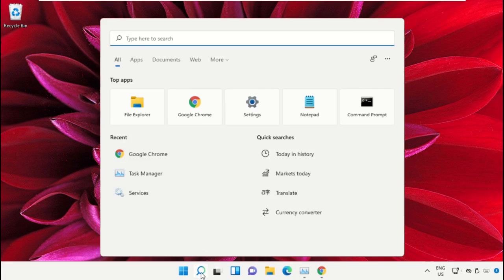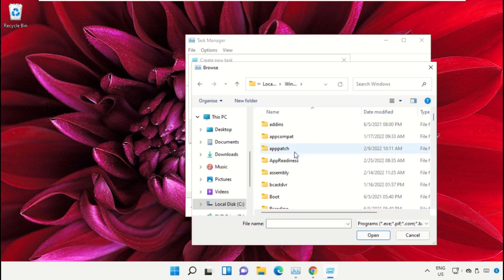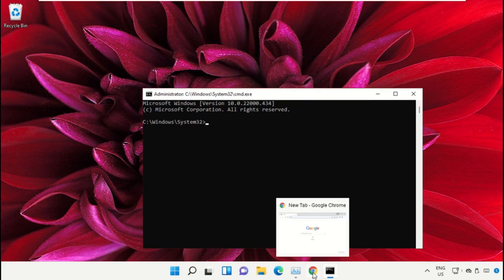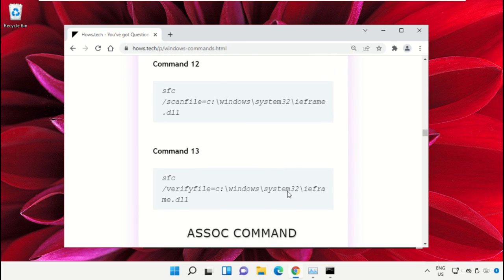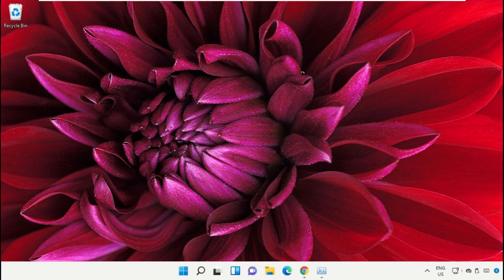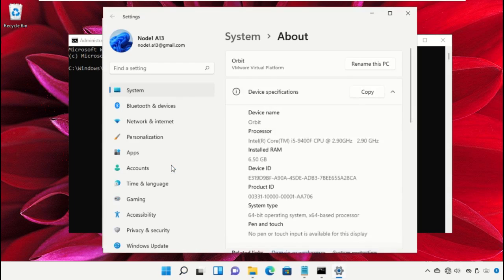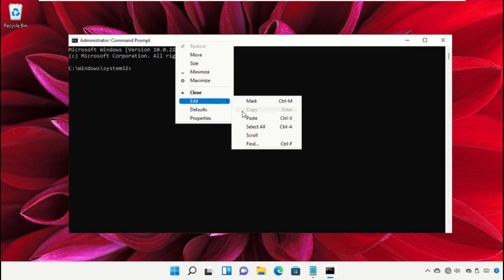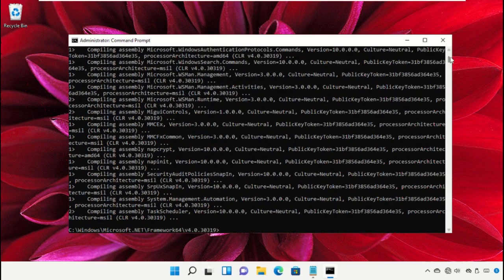How Fix .NET Runtime Optimization High CPU and Disk Usage on Windows 11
For 32-bit operating system
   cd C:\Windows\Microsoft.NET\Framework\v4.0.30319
   For 64-bit operating sysytem
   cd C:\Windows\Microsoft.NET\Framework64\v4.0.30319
   ngen.exe executequeueditems

The tutorial mentioned works for Windows 11 64 bit / 32 bit version & probably Windows 10, Windows 8 and Windows 7. net runtime optimization service high cpu usage windows 10,net runtime optimization service 100 cpu,.net runtime optimization service cpu windows 10,fix net runtime optimization high cpu and disk usage on windows 10 11,.net runtime optimization service high cpu,100 disk usage windows 11 fix,fix 100 disk usage windows 11,.net runtime optimization service,how to fix 100% disk usage in windows 11,disk usage on windows,windows 11 100 disk usageThis will work on your computer, desktop and laptop from manufacturers such as Dell, HP, Acer, Asus and MSI.
For any issues contact our KB team. HowFixNETRuntimeOptimizationHighCPUandDiskUsageonWindows11 How Fix #.NET Runtime Optimization High CPU and Disk Usage on Windows #11 Guide : [ How Fix .NET Runtime Optimization High CPU and Disk Usage on Windows 11 ]